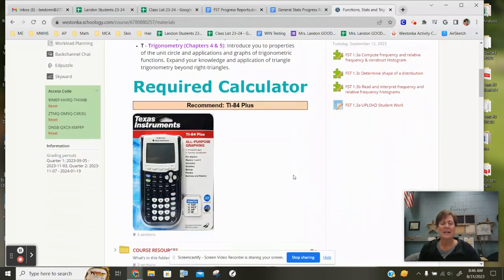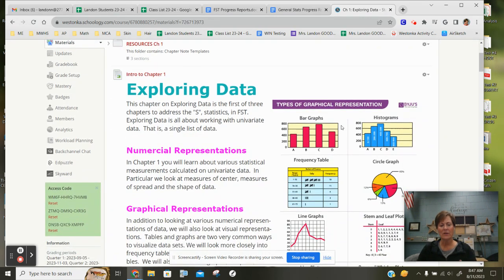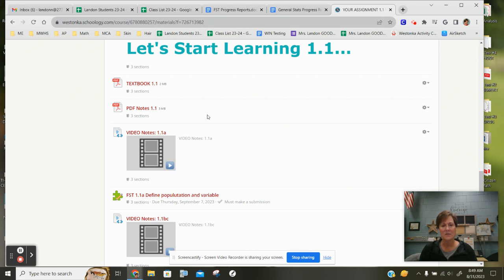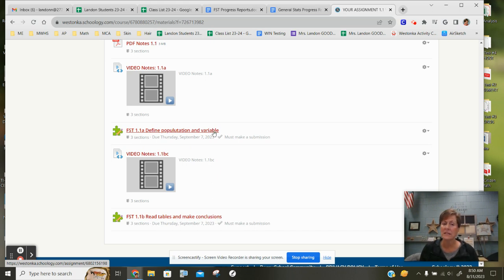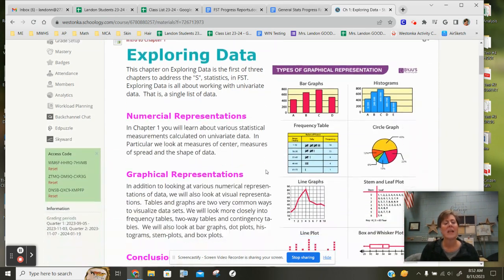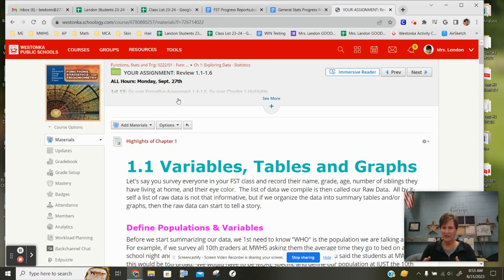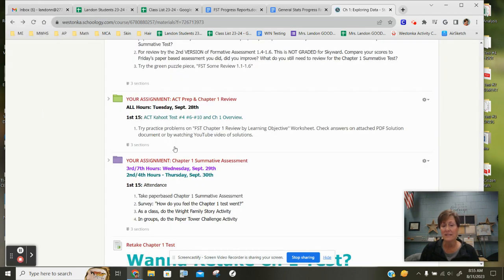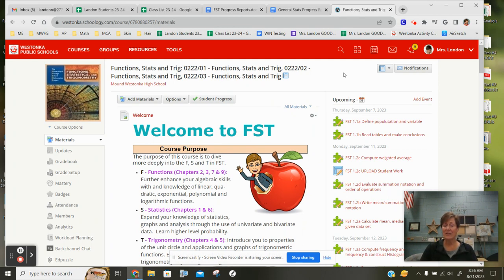Welcome to FST 25-26